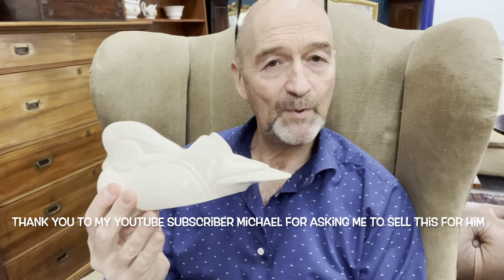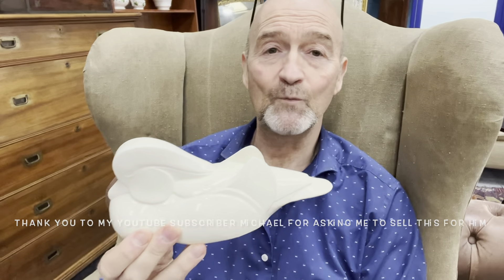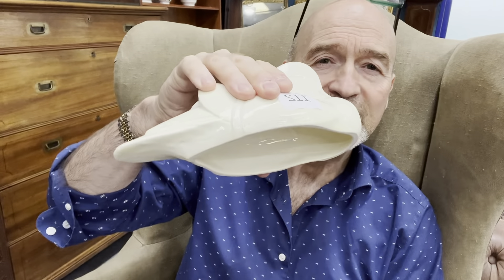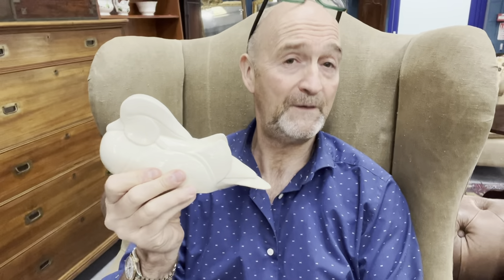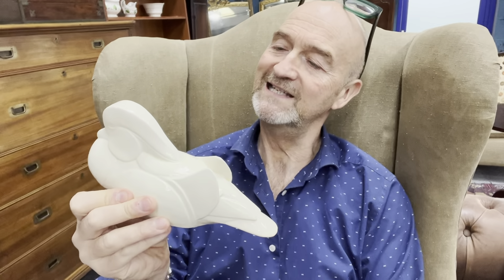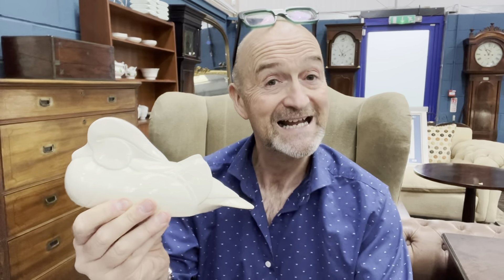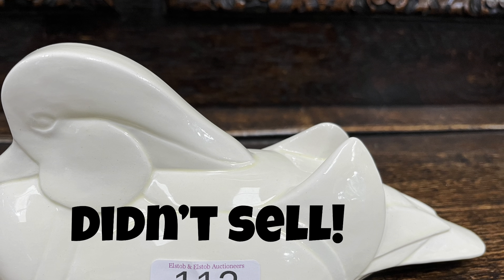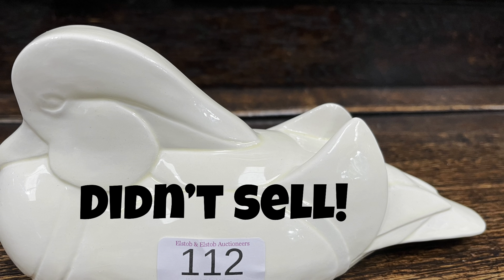Maderin Duck by Wedgwood! I’m selling it in Elstob Auctioneers!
How unusual is this? A Chinese Manderin Duck made by Wedgwood in around 1935 and designed by Alan Best

I’m going to offer this rate little thing for sale in auction with an estimate of £150 - £250…how much will it sell for?

I’m always looking for interesting items to feature or sell for you here on my channel, so get in touch if you think you have anything suitable…free advise, so don’t hesitate!

Cheers everyone
David Harper